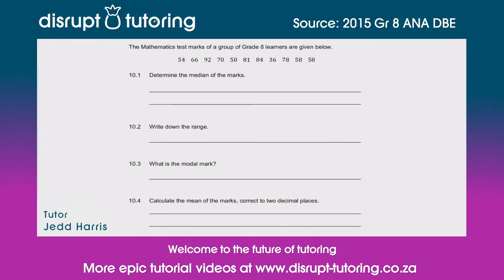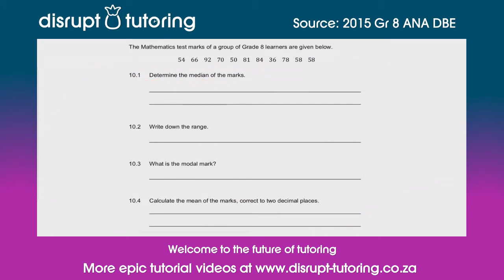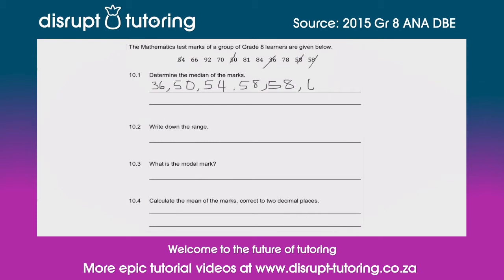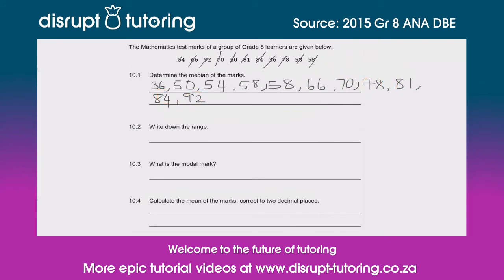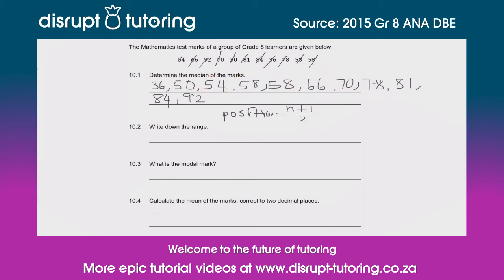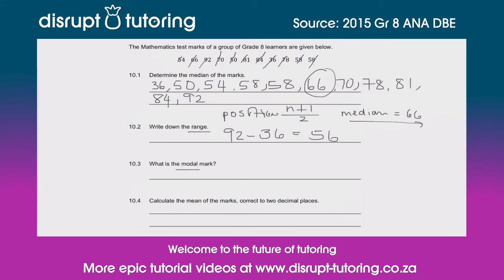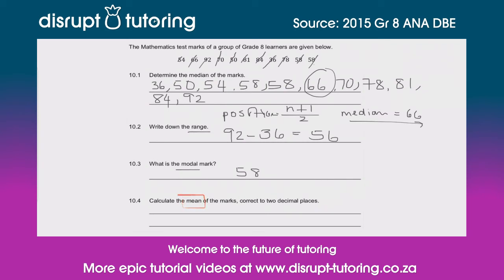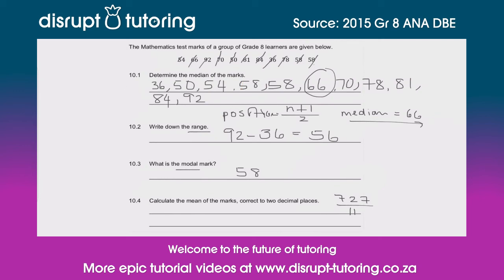#132 Mean, median, range and mode of a set of Maths marks